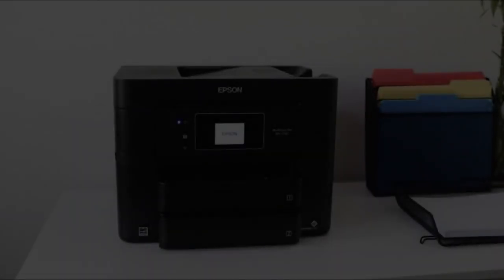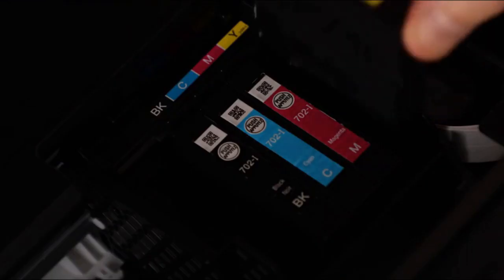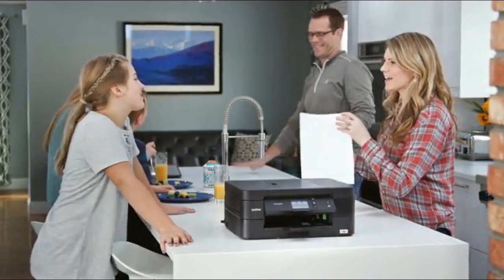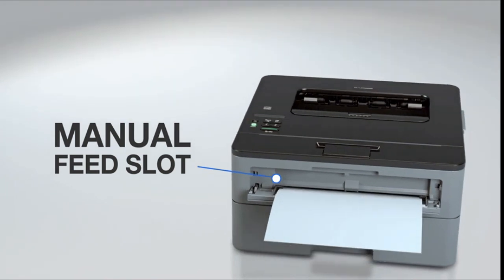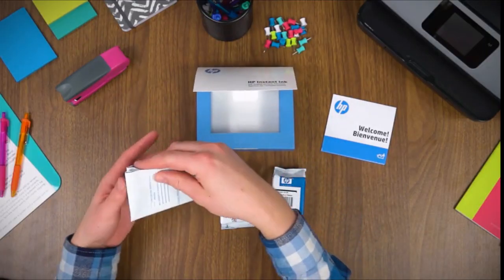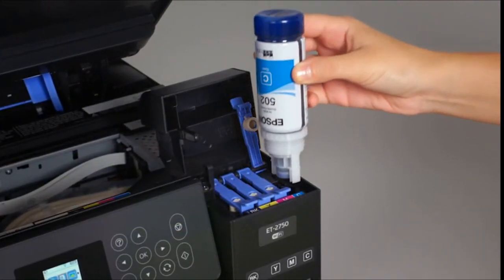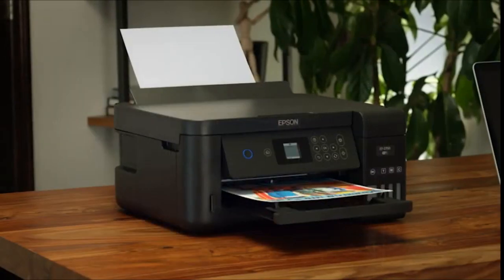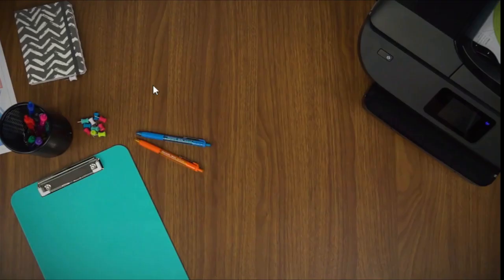Wireless Printer Scanner Copier Fax||Best wireless printer scanner copier for home ||Tech & Select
wireless printer scanner copier reviews. !

Epson Workforce
Fast black and color Print speeds — 20 ISO ppm (black) and 10 ISO ppm (color)
Replace paper less often — 500-sheet capacity, with two paper trays to accommodate different sizes and media types, including envelopes
Easy on the budget — up to 30 percent lower printing costs vs. Color LaserJet)

Brother Compact Monochrome
OPTIMIZED FOR EFFICIENCY Packed with new features, the HL L2350DW (replacement for the HLL2340DW) is optimized for efficiency, allowing you to print up to 32 pages per minute, making it a class leader(1). Maximum Monthly Duty Cycle 15,000 pages.Recommended Monthly Print Volume Up to 2,000 pages

HP DeskJet 3755
Main functions of this HP DeskJet 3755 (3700 series) compact printer: copy, scan, wireless printing, AirPrint, Instant Ink ready so you'll never run out of ink

Epson Expression ET-2750

Cartridge-free printing — Comes with upto 2 years of ink in the box (1)
Includes enough ink to print upto 6,500 pages black/5,200 color (2) — Equivalent to about 30 ink cartridge sets (3)
Save upto 80 percent on ink with low-cost replacement bottles (4) — plus easy-to-fill, supersized ink tanks

Brother Wireless MFC-J690DW

CLOUD CONNECTIVITY: Print-from and scan-to popular Cloud services directly from the machine including Google Drive, Dropbox, Box, OneDrive and more(2)
INTUITIVE 2.7” COLOR TOUCHSCREEN: The MFCJ690DW has a Generous 2.7” color touchscreen display for easy onscreen menu navigation

Face Book Page : Tech & Select